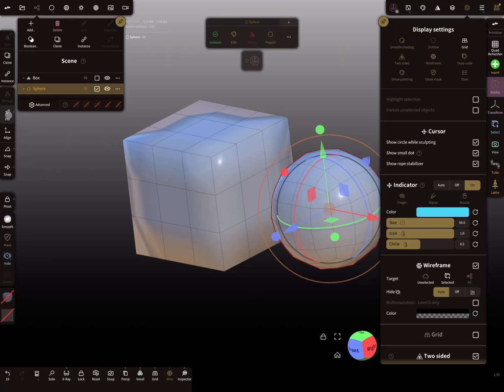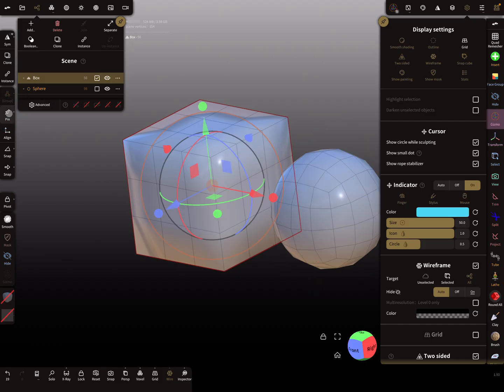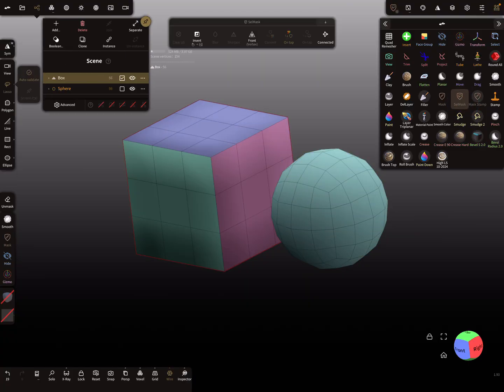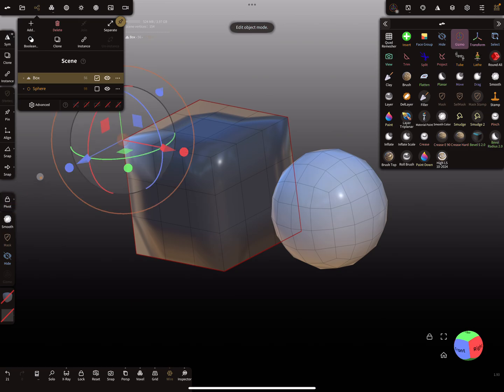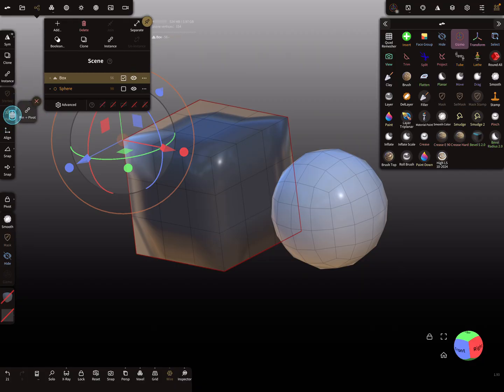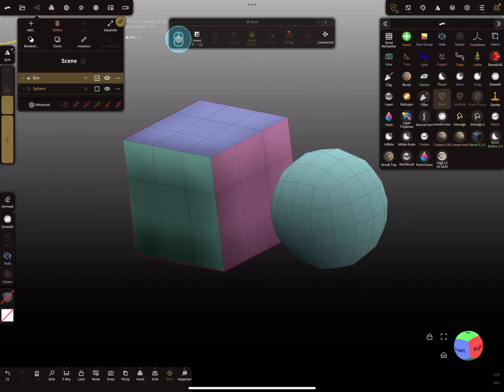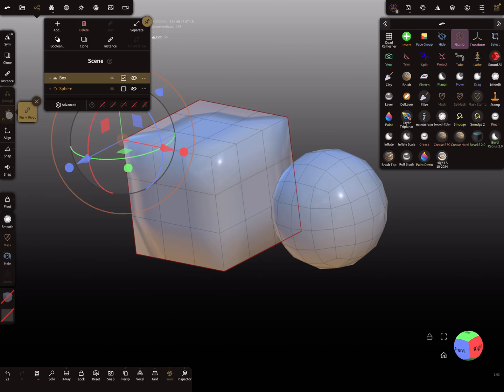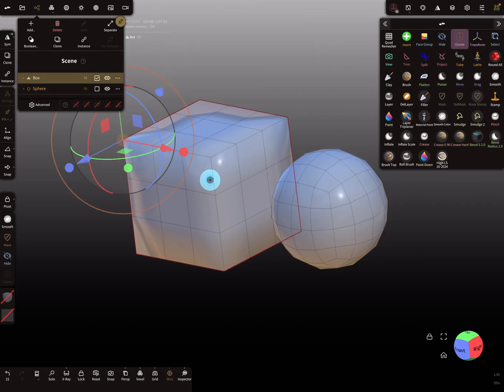Nomad Sculpt - 1.93 Pin Pivot / Gizmo & Copy Position (V1.93-21.12..2024) Tutorial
How to : Copy the Pivot / Gizmo Position.